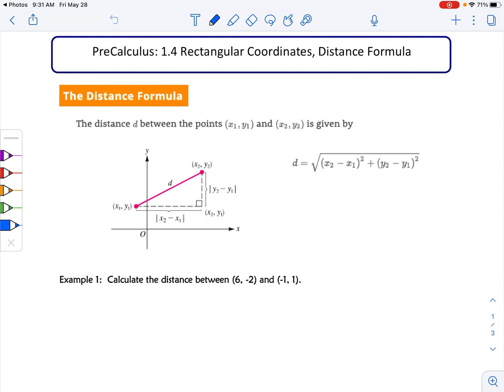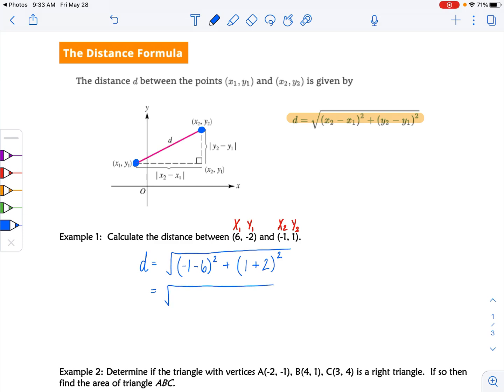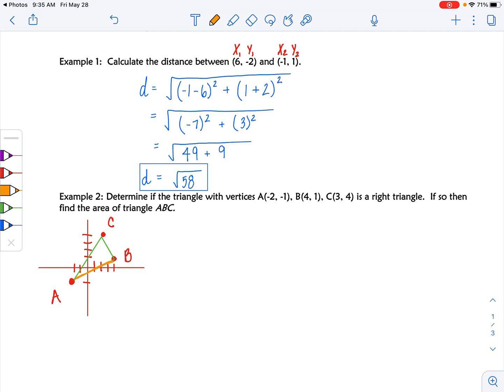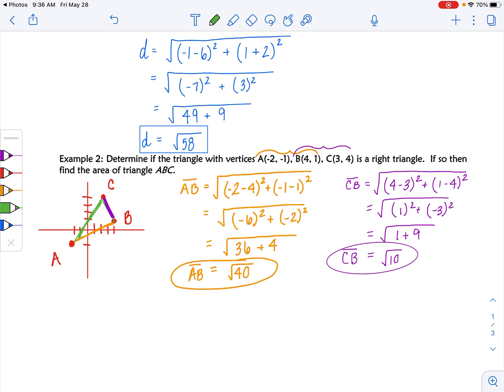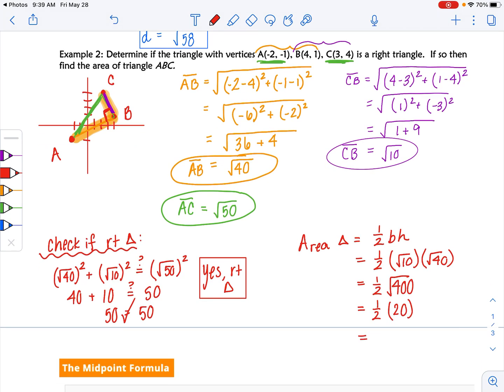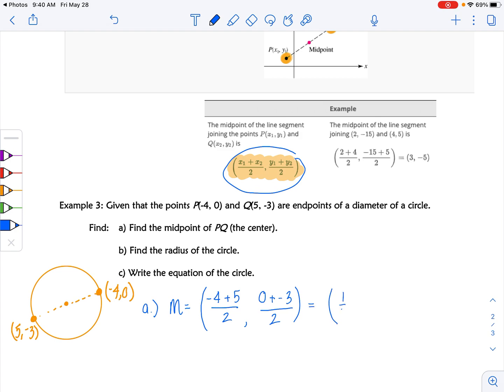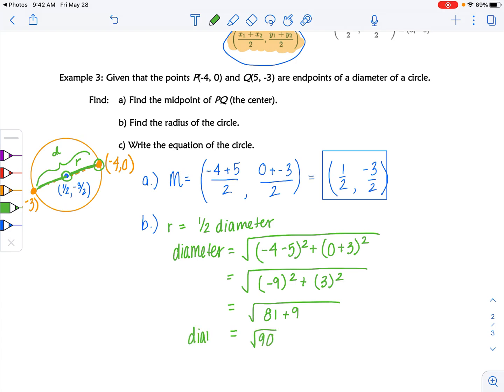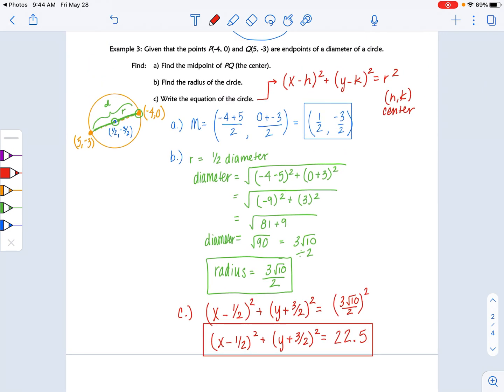1.4 Day 5 Video